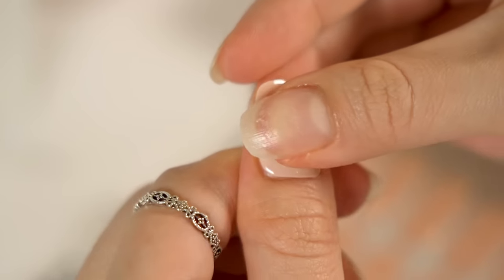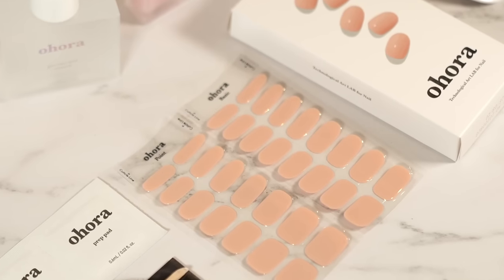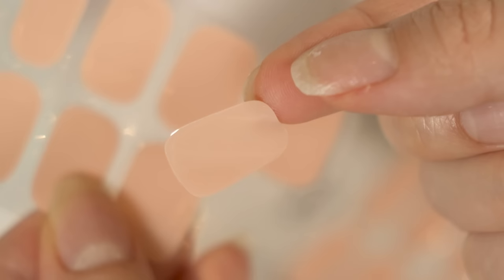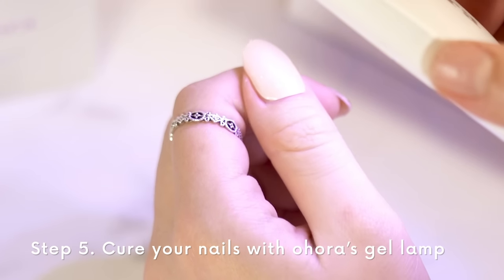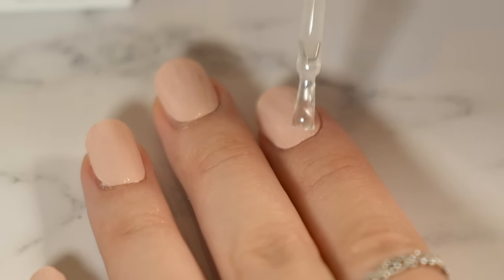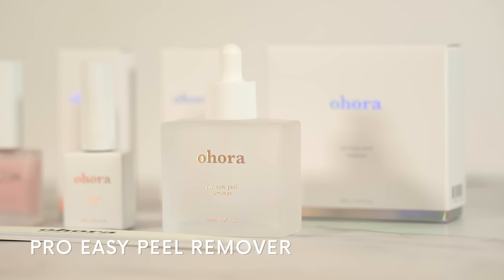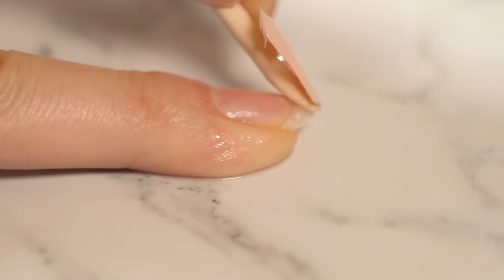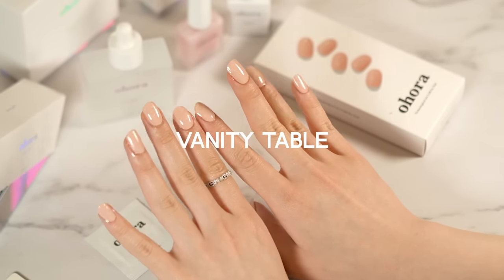Trying out ohora's nude pink gel nail stickers😮 | gel nail sticker tutorial & nail care products​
I'm trying out one of the top-selling designs from ohora with their all-new nail care products! Hope this video is helpful and comment your thoughts and opinions below!

Never heard of ohora? Learn about us!

🕒Timestamps🕒
0:00 ● Introduction
0:20 ● ohora package
0:27 ● Gel lamp giveaway
0:33 ● Step by step tutorial
1:03 ● ohora Pro Glossy Top Gel
1:32 ● ohora Pro Easy Peel Remover
2:04 ● Conclusion

1. Sign up for our emails
2. Add a gel lamp in your cart